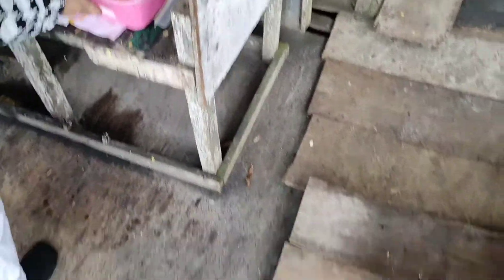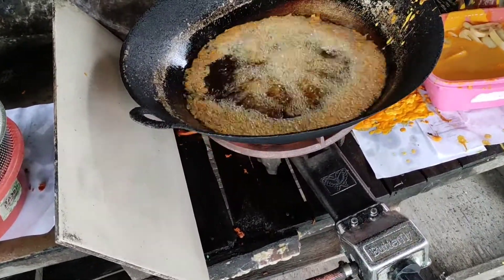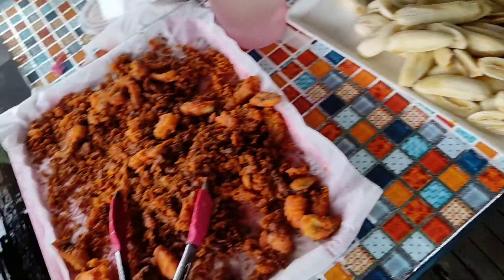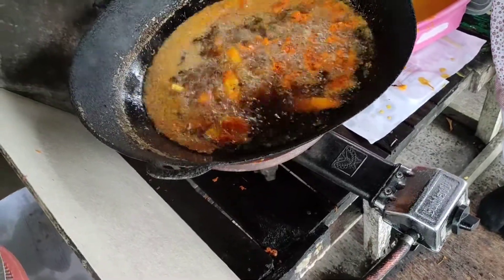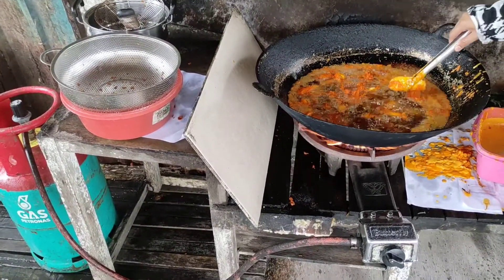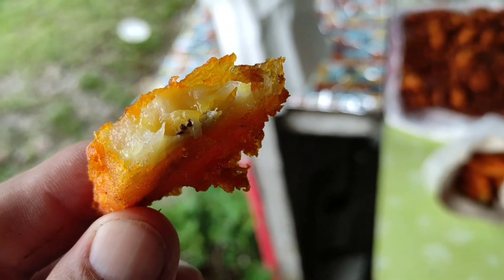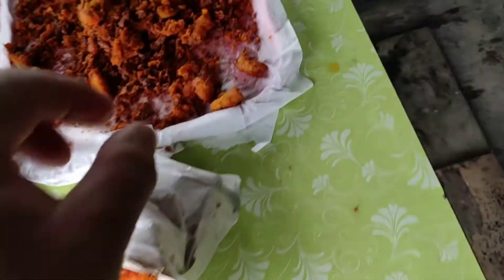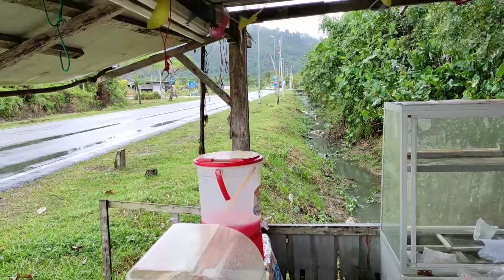Pisang Goreng - fried Pisang Kepok Bananas are a Malaysian Staple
With kind permission from Natasha from Kampung Santubong in Sarawak who makes the best pisang goreng